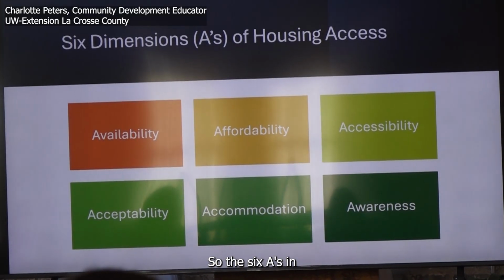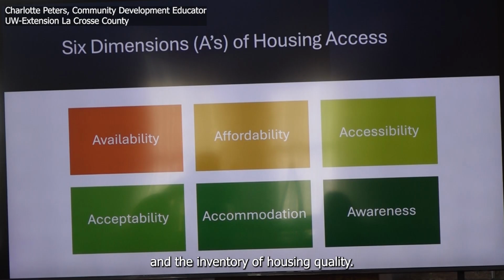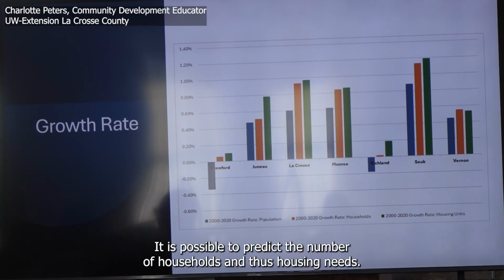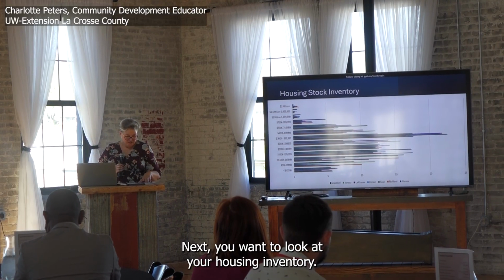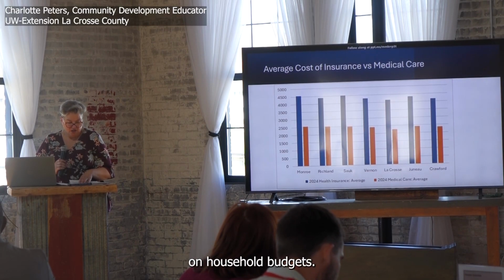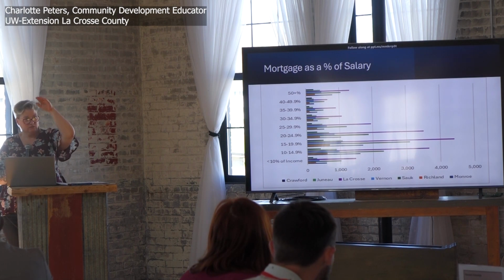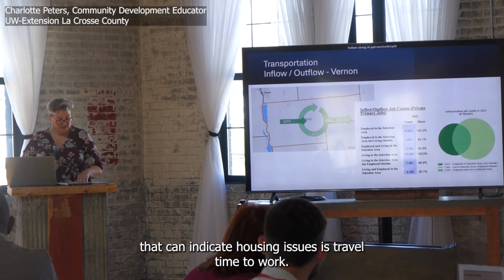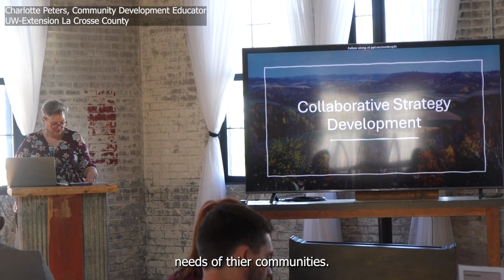Setting the Stage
Wisconsin Rural Regional Housing Summit
The Driftless Region
May 6, 2025
The University of Wisconsin-Madison, Division of Extension